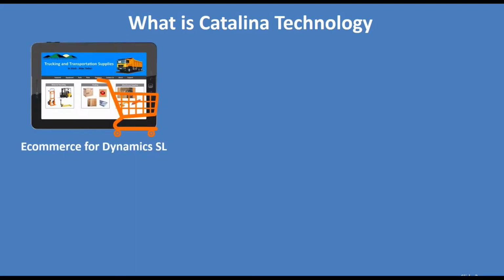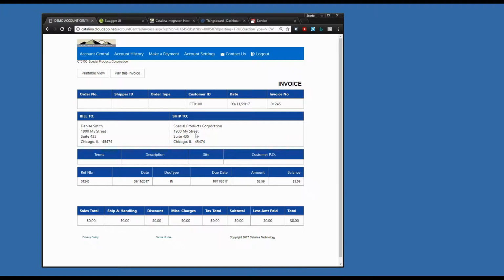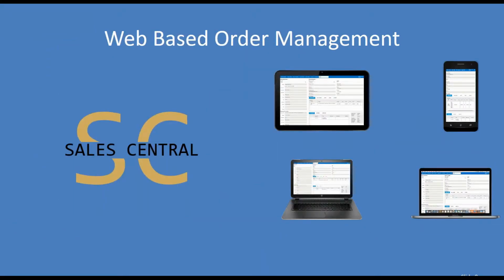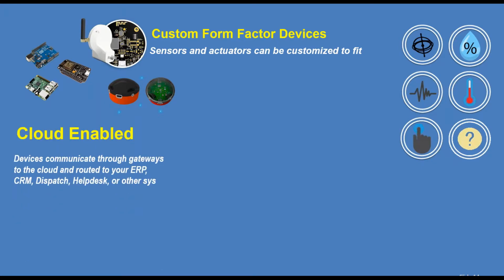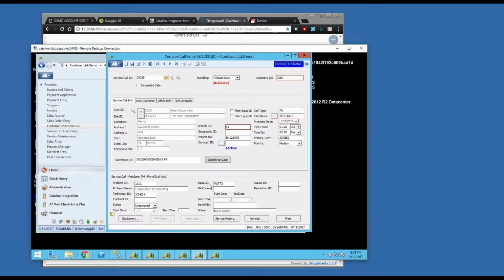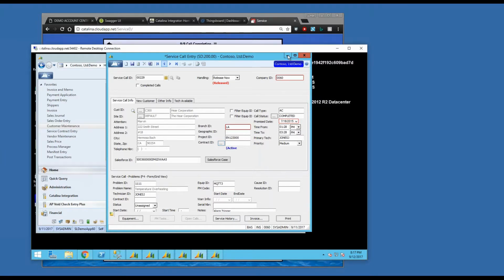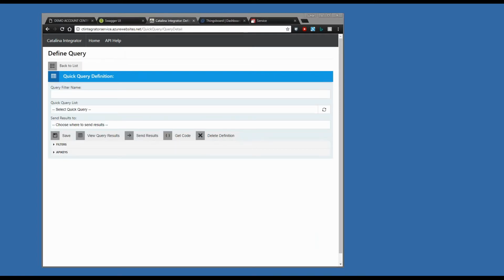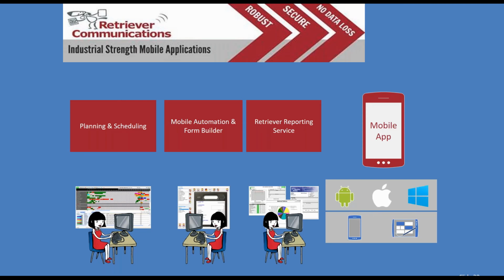Cataina Technology DSLUG Deep Dive Webinar 2017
Hurricane Irma may have put a damper on things for the DSLUG conference in Tampa.  But Catalina did their Deep Dive presentation ONLINE.  This is a recording of that deep dive in case you missed it.

We cover our shopping cart and customer bill payment portal integrations for Dynamics SL.  As well as Integrating SL with CRM, Ecommerce, Helpdesk, Time Card Entry, IoT (Internet of Things) integration with Dynamics and other systems, and more.